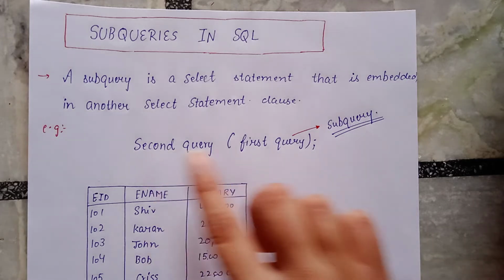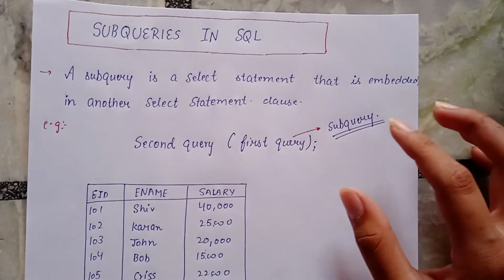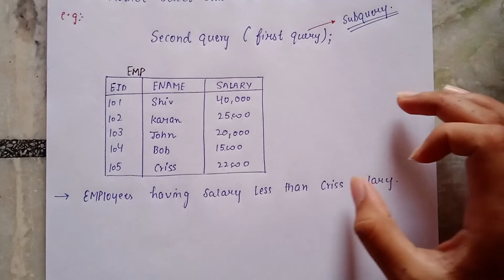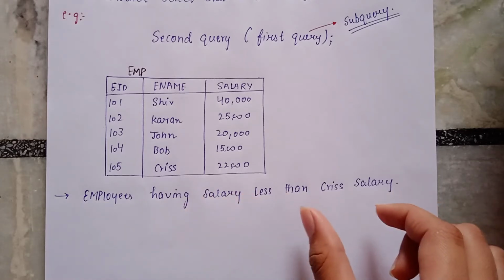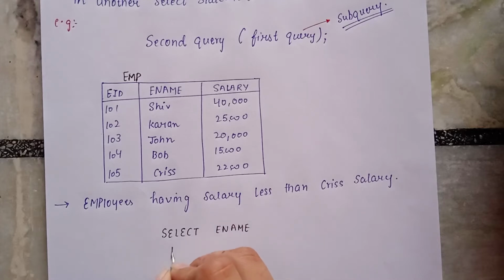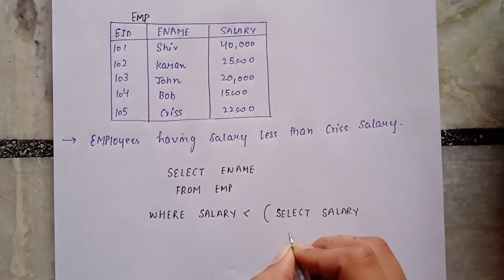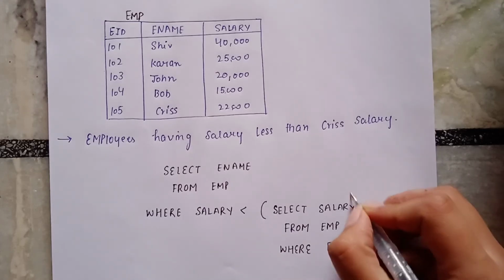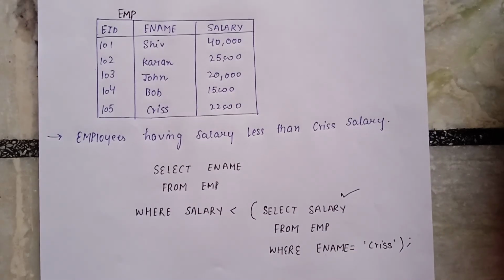SUBQUERIES IN SQL